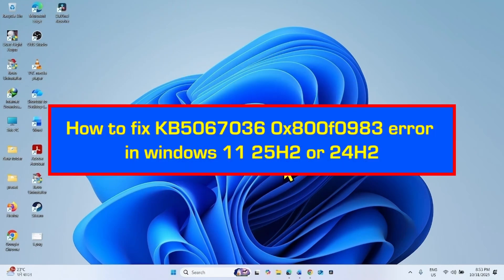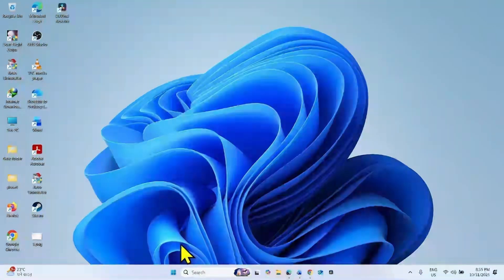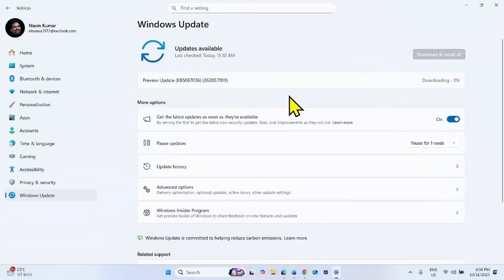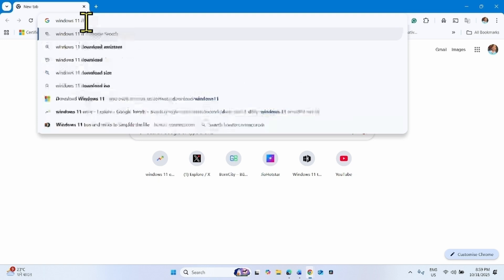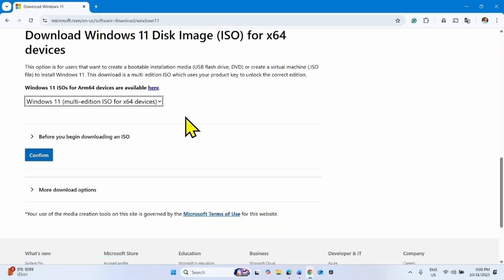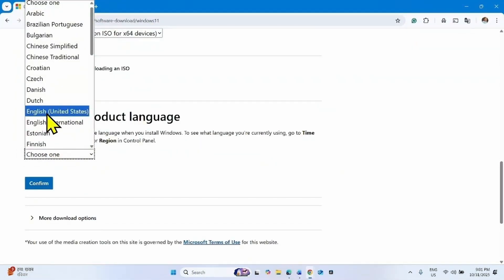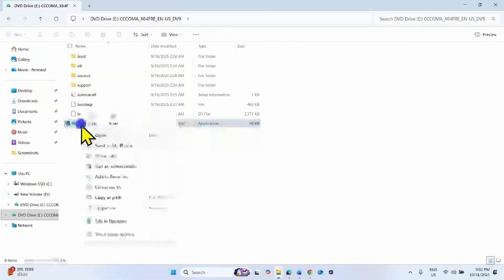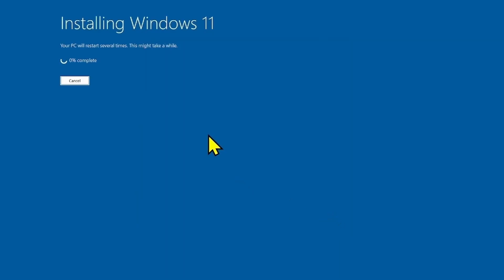How to fix KB5067036 0x800f0983 error in windows 11 25H2 or 24H2